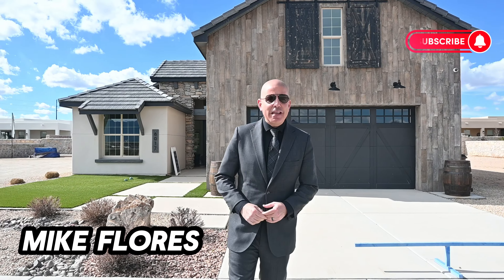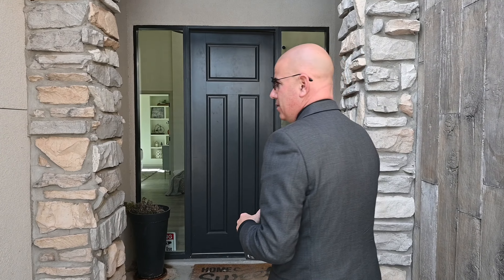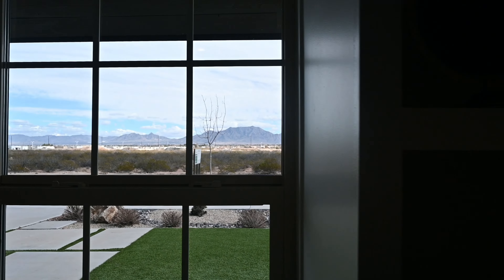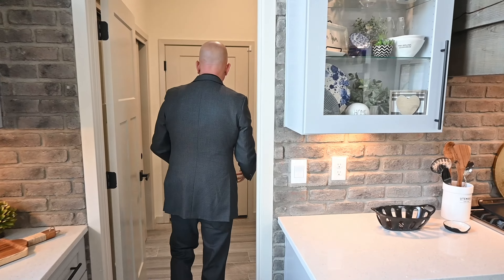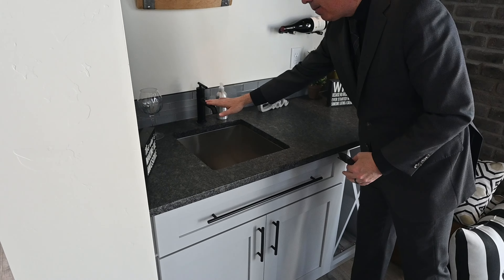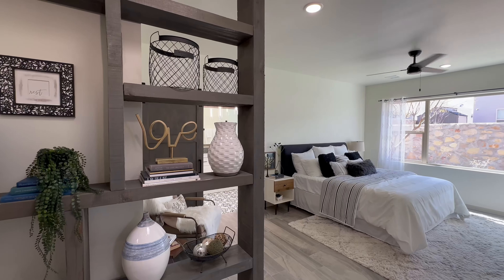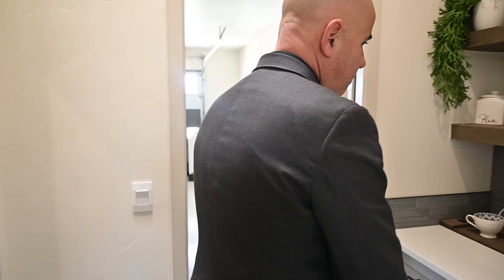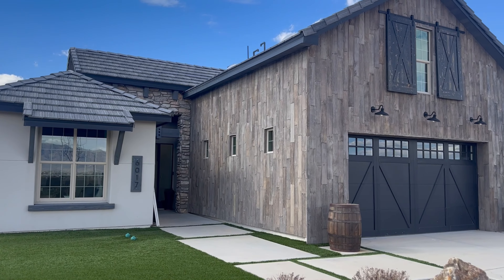💕Texas Style Barn House✨New Construction Homes😍😍barndo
Hello Everyone! I’m a Real Estate Agent in the state of New Mexico. I’m also a Real Estate Enthusiast and New Home Expert.

But that’s not all-there are more of these homes available from Arista Homes, call your Las Cruces new home expert Mike Flores Real Estate Broker. He always has exclusive access to many of these available new homes that don’t show up on MLS or Zillow, thanks to decades of his hard work and dedication to the industry.
🌟homes for sale in Las Cruces! More New Homes Coming Soon.
Contact Mike Flores if you need information to relocate to Las Cruces or even if you want to Exit Las Cruces.

100 Apache Brave St.
LIC:17740
❎Anyone involved like Mike Flores and any of his YouTube channels are not attorneys, insurance agents, or financial advisors and the information in these videos shall not be construed as tax, legal, insurance, construction, engineering, health and safety, electrical or financial advise.  DO NOT make buying or selling decisions based on any of of these videos.  If you need such advise, please contact a qualified CPA, attorney, insurance agent, contractor/electrician/engineer/etc. or financial advisor. Linked items may create financial benefit. Any use of other media is by fair-use only.
✅Compare this video to the following local videos:
Scenic tour in Mesilla Park N.M.
pros and cons Las Cruces
Scenic tour in Las Cruces New Mexico
Things to do in Las Cruces - The Dona Ana Scenic Ride
5 Reasons to live in Sonoma Ranch, and 1 Giant Reason Not To
5 Reasons to Live in Las Cruces New Mexico!
3 Things to know about the MLS area of Downtown Las Cruces New Mexico
Downtown Las Cruces!
Welcome to Las Cruces New Mexico, Z Real Estate
Las Cruces Real Estate | Top 5 Most Expensive Neighborhoods of Las Cruces New Mexico 2020
👏Special Thanks to the following Builders in Las Cruces:
New Beginnings Homes (Adam Juarez), Fort Construction Homes (Kelly Fort), Arising Group (Austin Tharp, Ryan Araiza, Micah Gray, Cynthia Frenzy), Trinity Homes (Caleb Neskahi), Veloz Homes (Charles Khajeh, Mo Khajeh) Arista Development at Metro Verde (Ana Romero, Crystal Fraembs), French Brothers (Mark Egan), KT Homes (Joe Koerper, Kent Thurston, Miriam Alcala) Hakes Brother (Quint Lears, Zane Fikany, Kayla Fikany, Jorge Vasquez), Edwards Homes, Villa Custom Homes, Red Cliff Homes (Ben Beard), Jones Construction Co., Pueblo Builders, Verde Homes, Classic New Mexico Homes, Hakes Brothers at Red Hawk Villas, Element Homes, Western Builders, LLC, Icon Homes, Pointe Homes, Desert View Homes (Ricardo X. Infante), View Homes, BIC Homes ( Hortensia Gallegos), Toll Brothers, Jones Construction, City of Crosses Custom Home Builders, Allure Custom Home Designs and Building Consultations, Classic New Mexico Homes, Century Communities, Clayton Properties Group, KB Homes, Meritage, D.R. Horton, Lennar Homes, Pulte homes, Ashton Woods Homes, and The Las Cruces Home Builder Association.

👏Special Thanks to the Top Mortgage Lenders:
Citizen Bank Las Cruces, NM (Eddie DeArmond, Latson Munn)
👏Special Thanks to:
💥There are more that 5 reasons to live in Las Cruces, New Mexico!
Old Melilla
Land for Sale in Las Cruces
Mobile Homes for Sale in Las Cruces
Condos for Sale in Las Cruces
Rio Grande
Organ Mountains
Zillow Las Cruces
Trulia Las Cruces